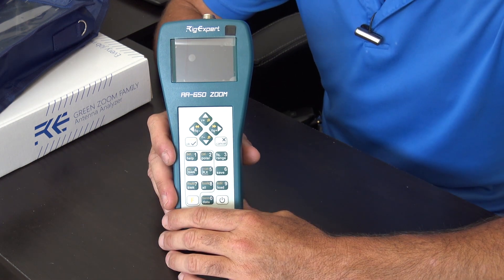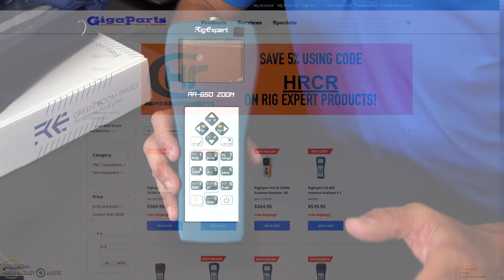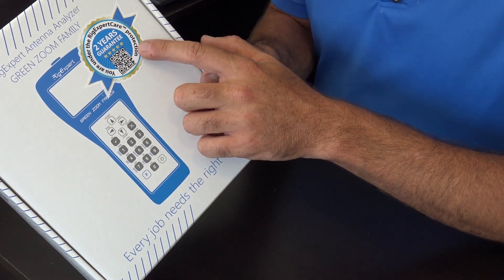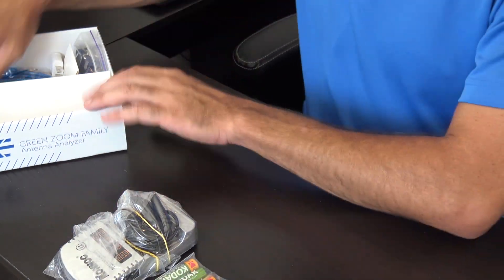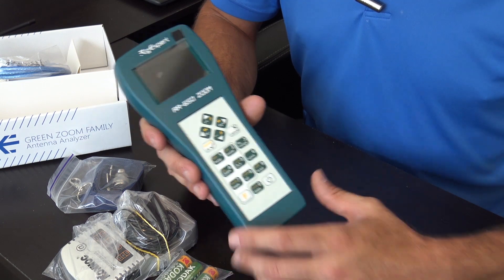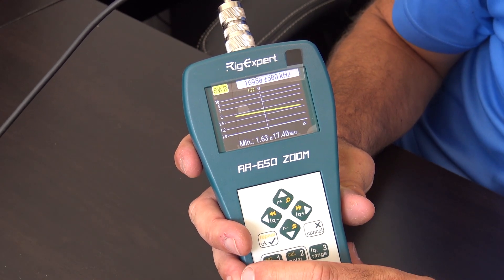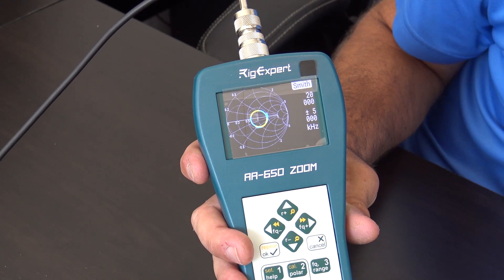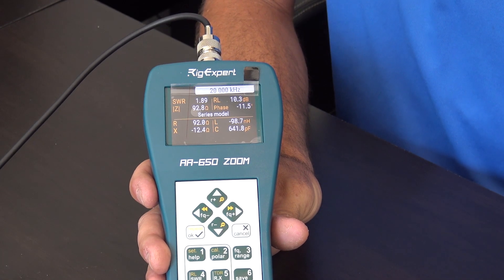RigExpert AA-650 ZOOM Antenna Analyzer Review/Quick Demo, Ham Radio Antenna Analyzer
Here is a look at the Rigexpert AA-650 Zoom antenna analyzer, which offers more features than the AA-600. An antenna analyzer lets you know everything about how your antenna is performing, and is a must have for anyone building their own antennas. Check the link below for the GigaParts page of all the Rigexpert devices and save 5% with the code on that page...